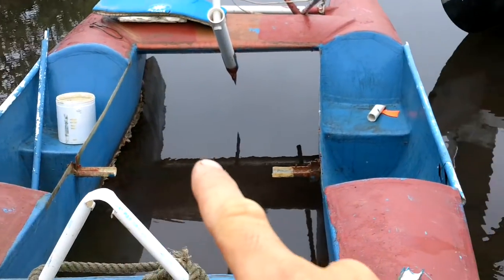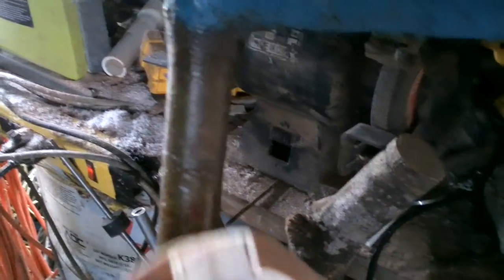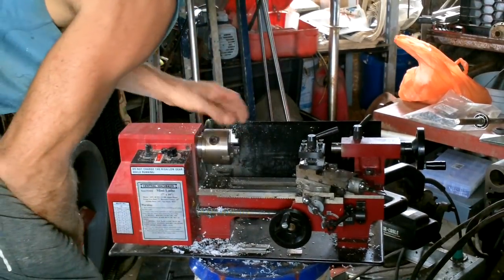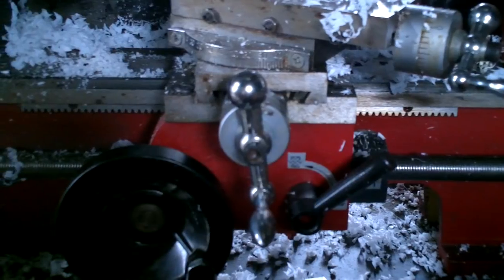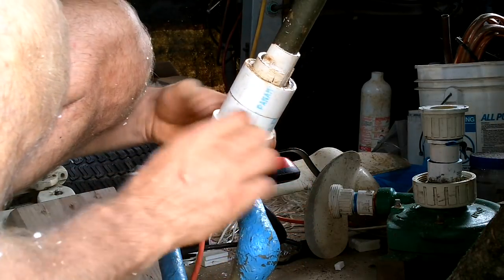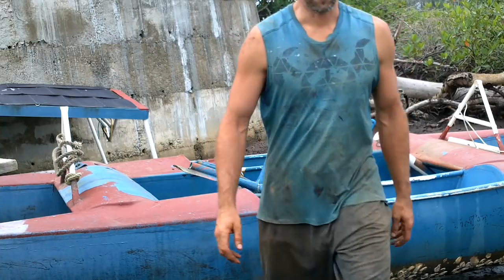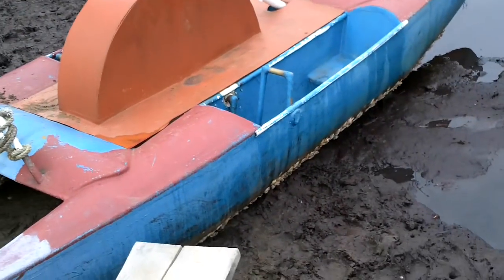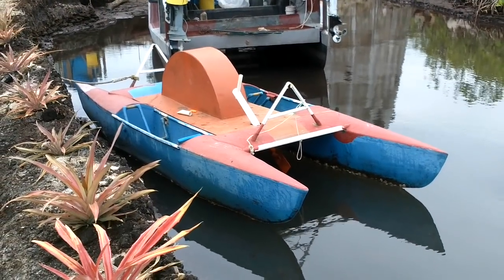Pedal Boat Plastic Bearings! mmm..... bearings....